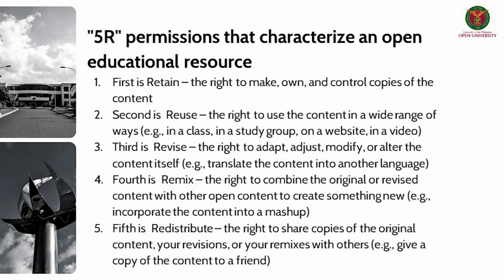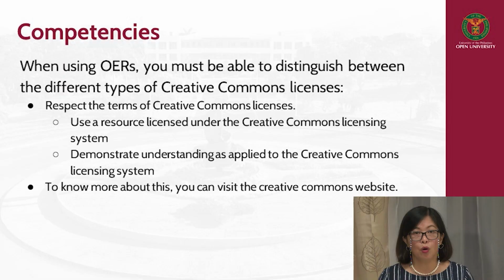Curating Open Educational Resources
Curating Open Educational Resources by Professor Joane V. Serrano